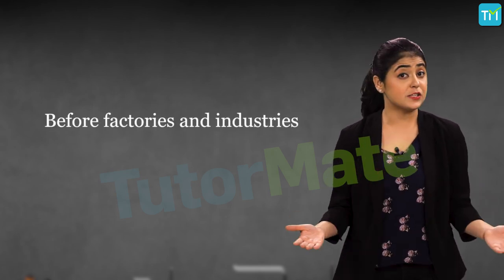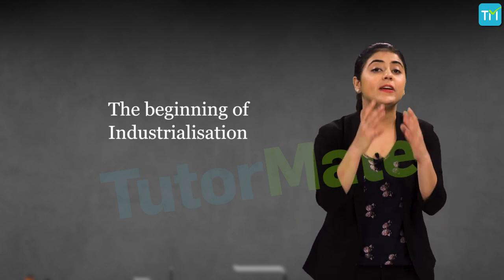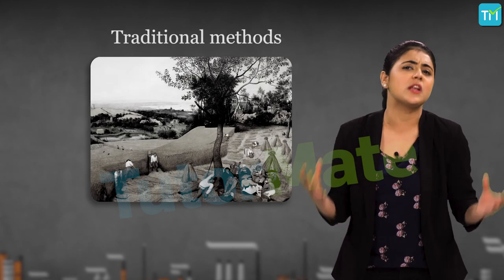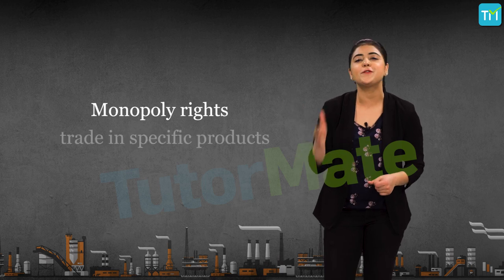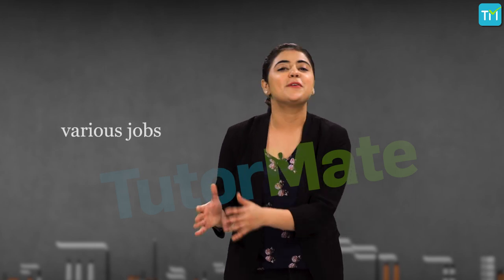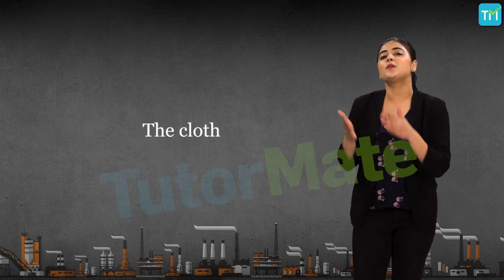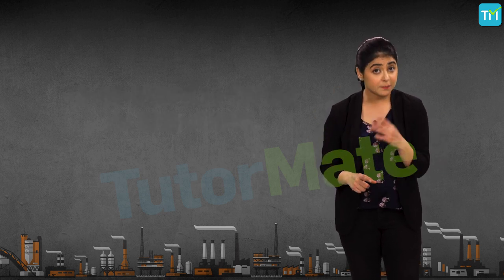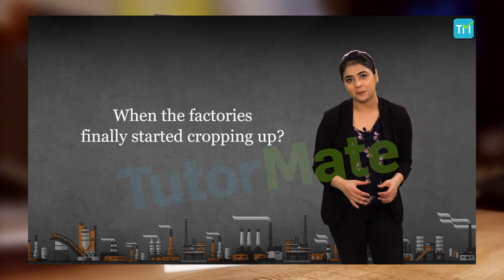Chapter 5 The Age of Industrialisation History CBSE NCERT Class 10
The Age of Industrialisation
This is a video for the fifth chapter (Chapter 5) of NCERT Class 10 History – The Age of Industrialisation.

This video opens with an introduction and the topics covered here are:
• Before the Industrial Revolution
• The coming up of the Factory
• The pace of Industrial change
• Hand labour and stream power
• Life of the workers
• Industrialisation in the colonies
• The age of Indian Textiles
• What happened to Weavers?
• Manchester comes to India
• Factories come up
• The early entrepreneurs
• Where did the Workers come from?
• The Peculiarities of Industrial Growth
• Small-scale industries predominate
• Market for goods

to learn more about the chapter ‘The Age of Industrialisation’ and Tutor Mate.